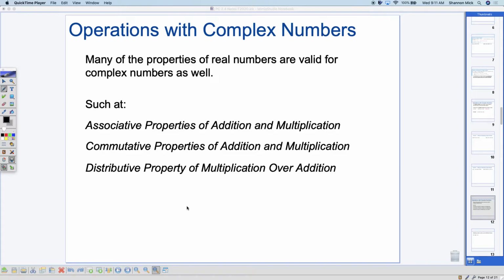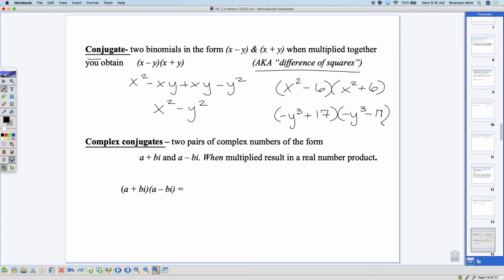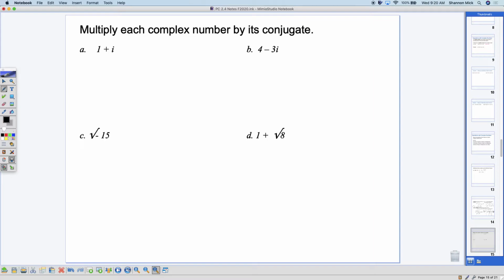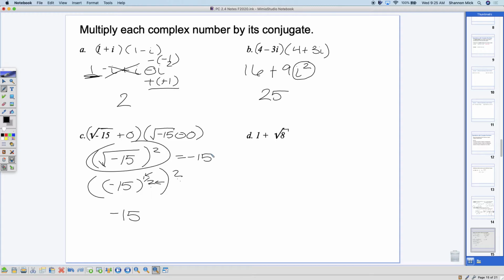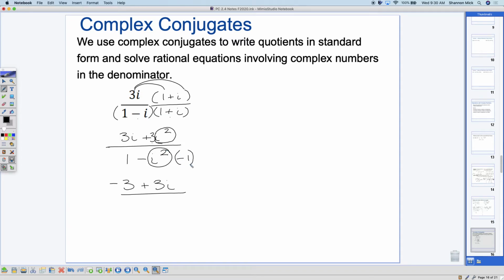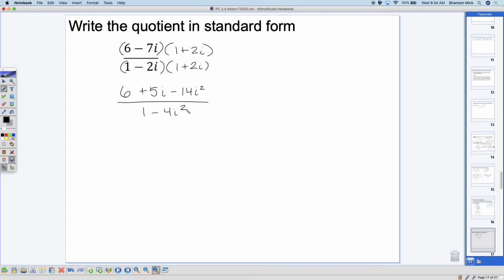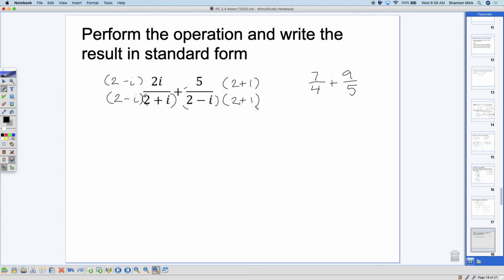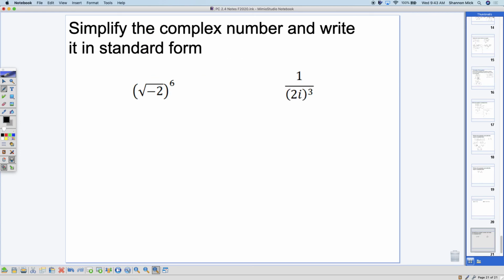PC 2.4 Day 2 10:7:2020